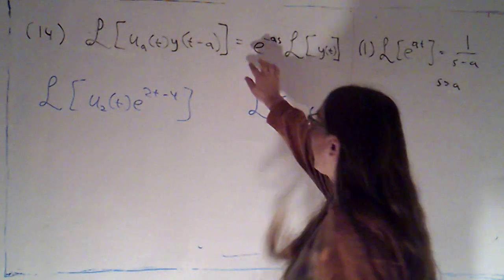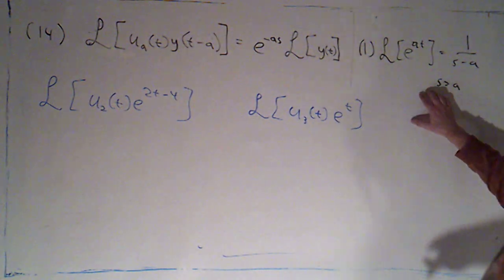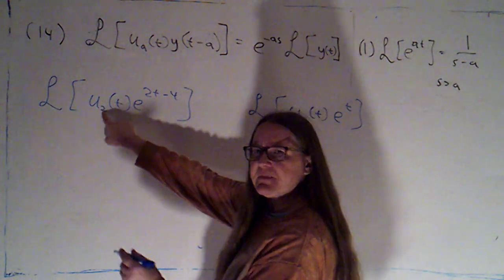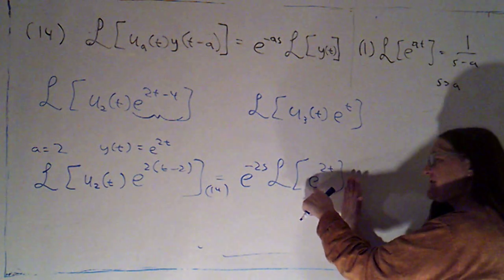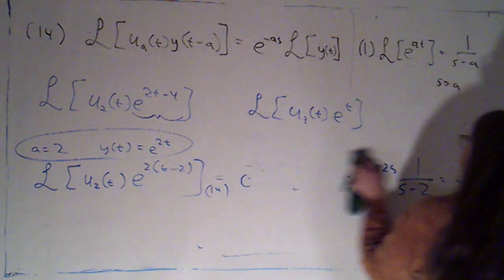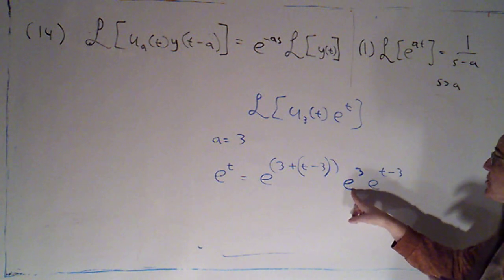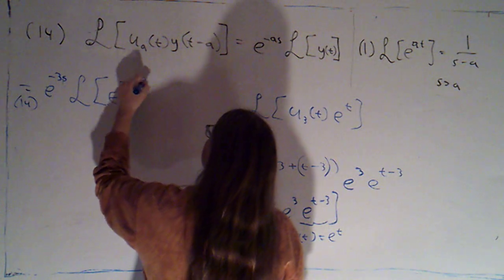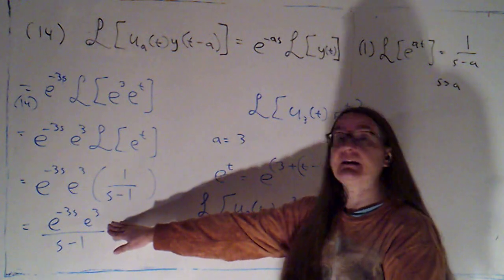DE 6 2 part 3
Practice using formula 14 to take Laplace transforms.